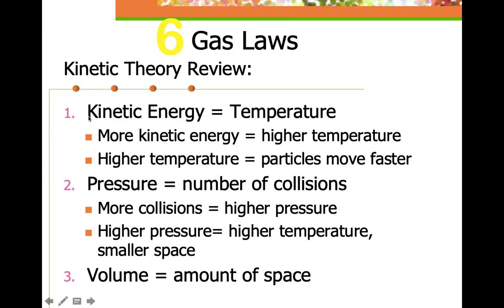Gas Law Introduction